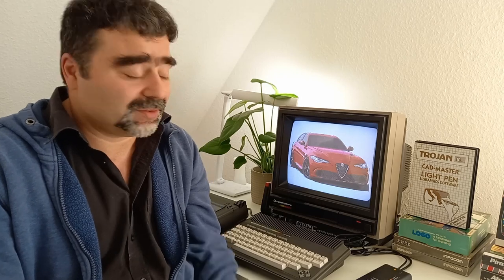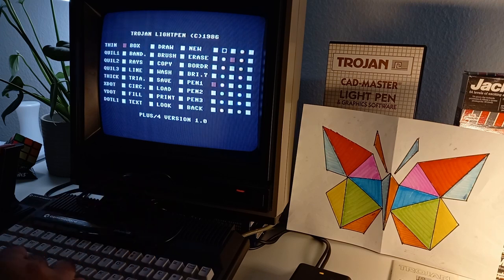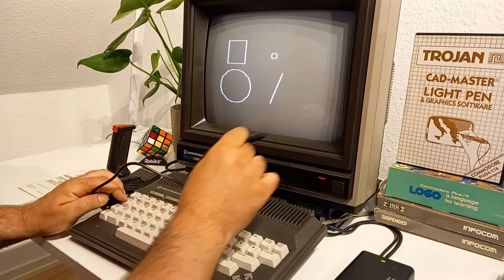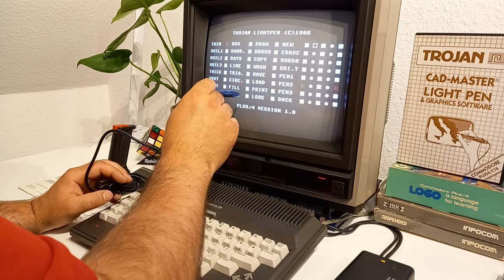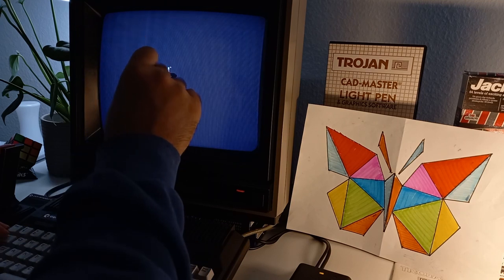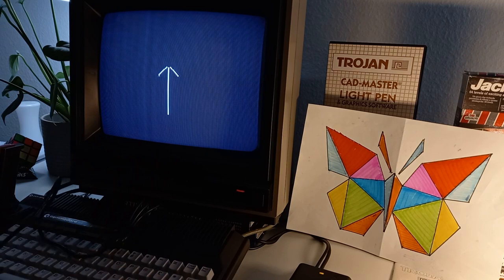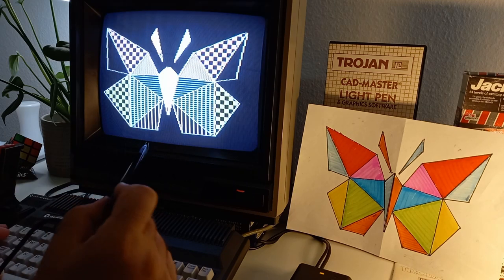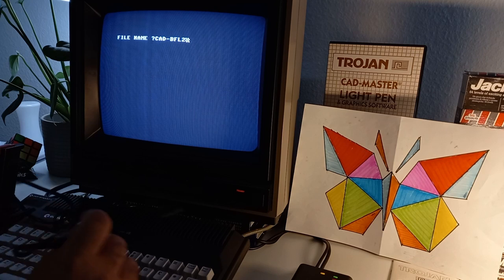Trojan Lightpen | Commodore Plus/4 | 1986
In this episode we will explore the Trojan Lightpen and the CAD-Master Software from the year 1986 for the Plus/4 .
We will draw a Buttefly with the pen and then print it on a Commodore MPS 803 Printer.

00:00 Intro Trojan Lightpen
02:27 The CAD-Master Software
12:16 Drawing butterfly
47:45 Printing butterfly
54:03 Epilog